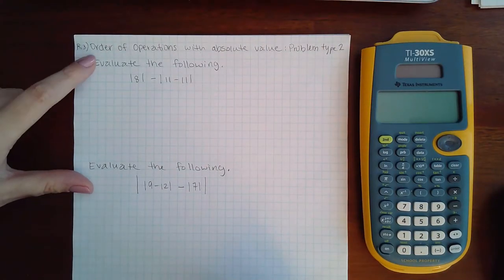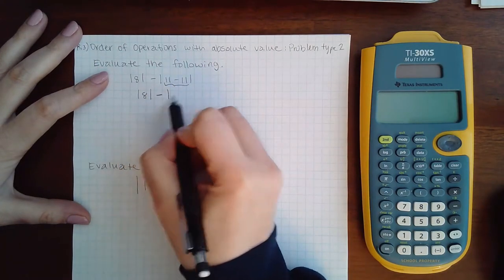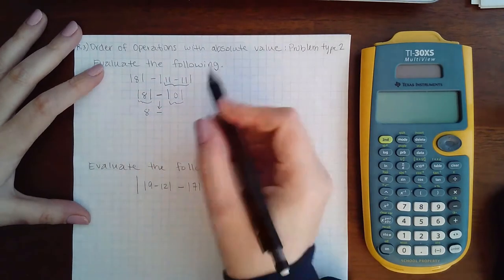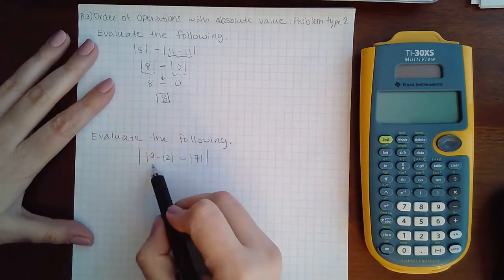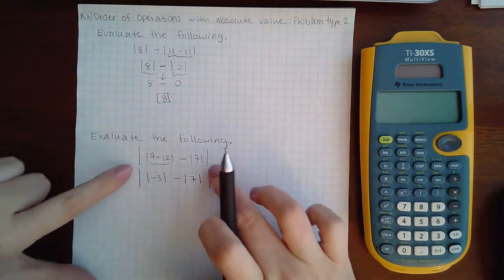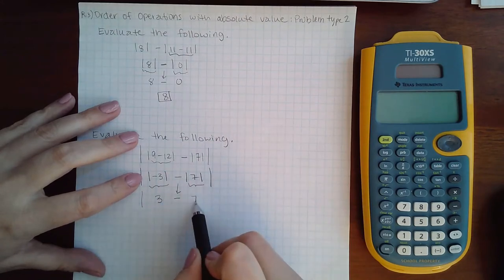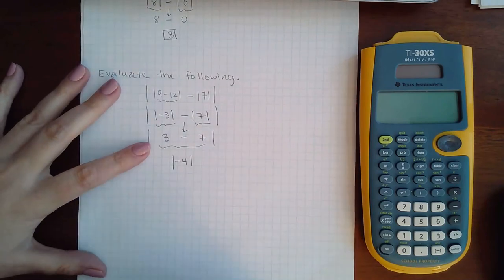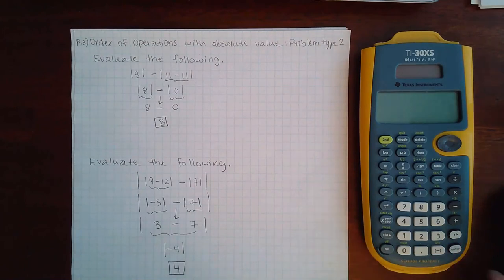R 3 Order of operations with absolute value Problem type 2